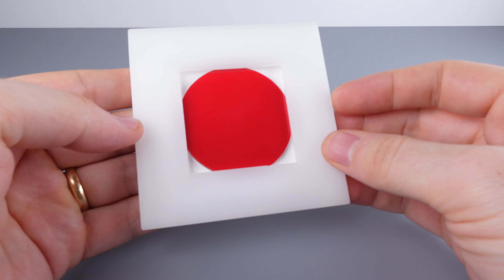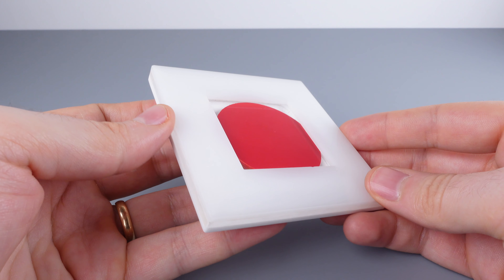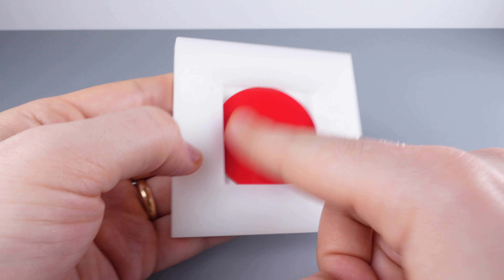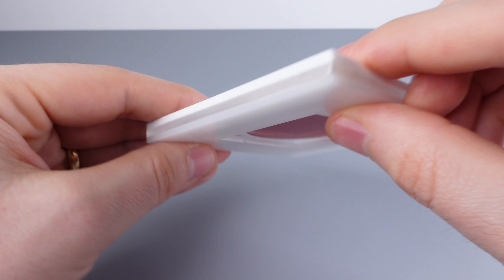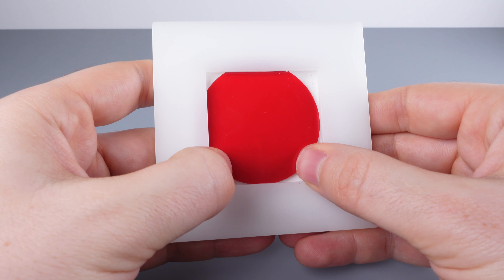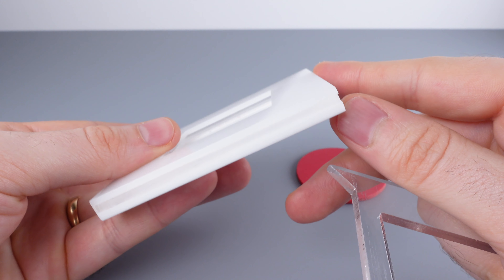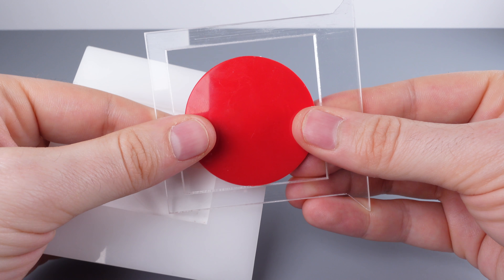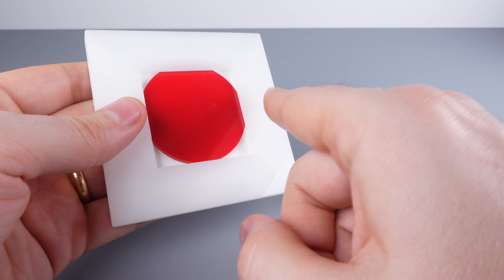Circle and Square - Puzzle Solution - Kohno Ichiro - IPP 2016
Circle and Square is a wonderfully simple design from Kohno Ichiro. It was made for the 2016 International Puzzle Party in Kyoto, Japan.

The Goal is to remove the red circle.

This puzzle can only be purchased at auction - check eBay, PuzzleParadise, and Cubic Dissection marketplace.

Shot in 4K on a Nikon ZV-1 with Rode Smart Lav+ Mic

00:00 - Overview
00:37 - Solution
02:23 - How It Works